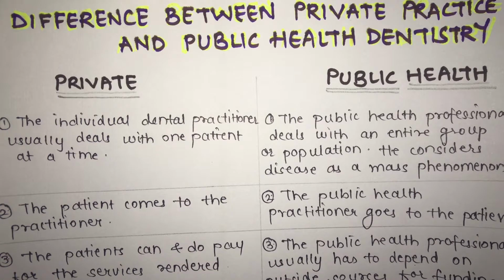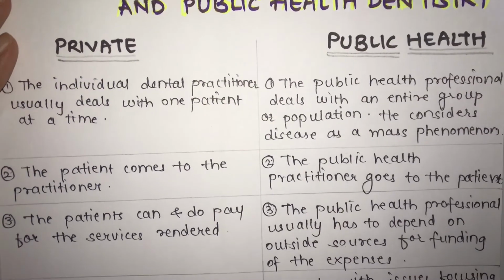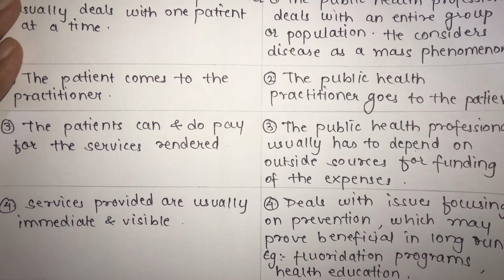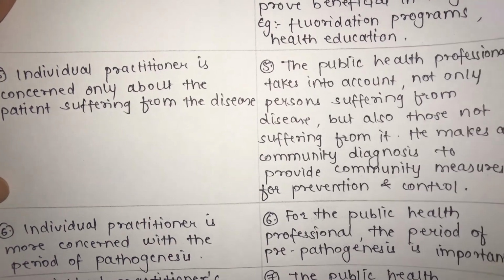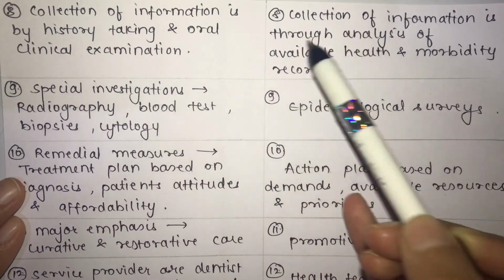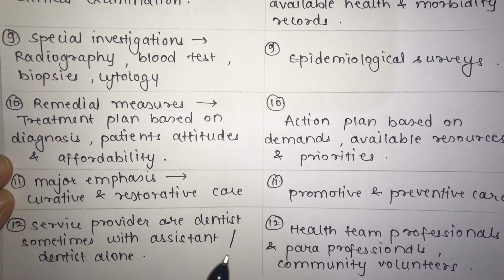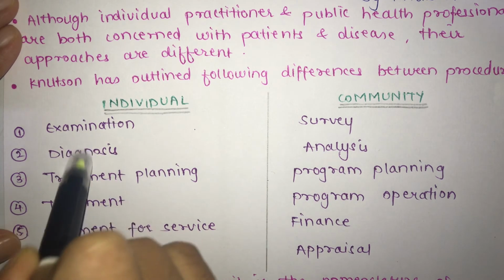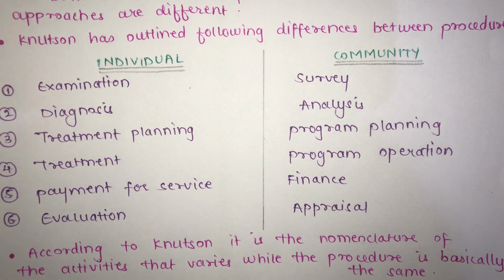DIFFERENCE BETWEEN PRIVATE DENTAL PRACTICE AND PUBLIC HEALTH PRACTITIONERS | PUBLIC HEALTH DENTISTRY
Hello everyone in this video I’m telling about the difference between a private dental practice and public health practitioners as this is important saq.. public health practitioners are the ones you are into camps where they are arranging facilities for mass population and hence it is imp to know the difference amongst these two.. in future if you are willing to choose public health dentistry as a subject for your mds than you should know the extra responsibilities of a public health practitioners that he needs to fulfil.. Thank you...